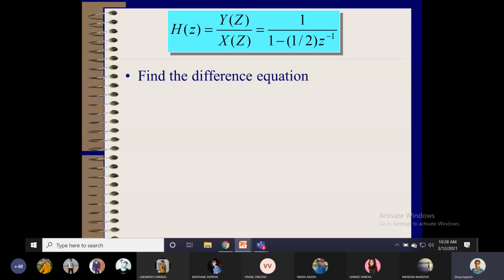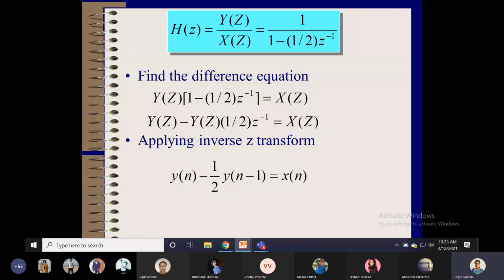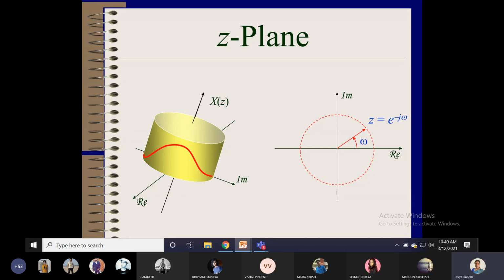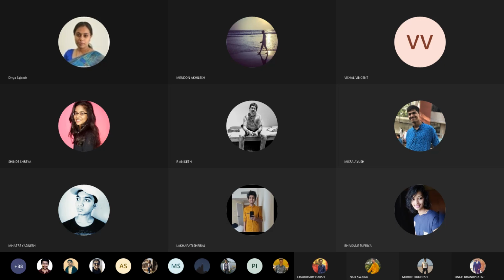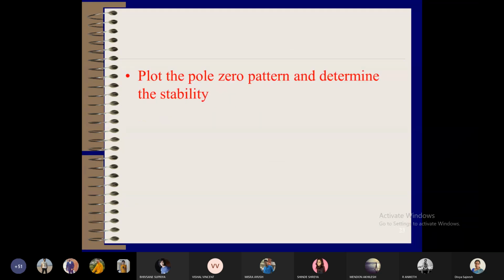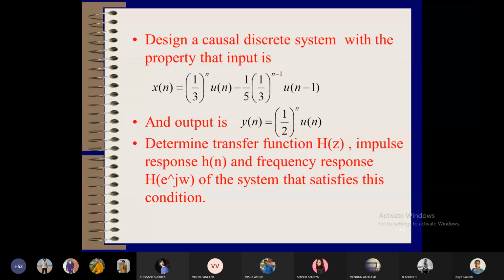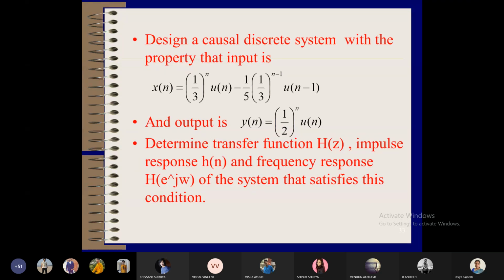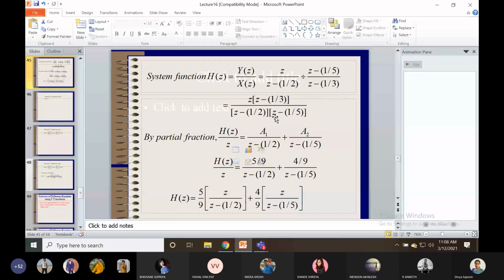signal processing lec 18